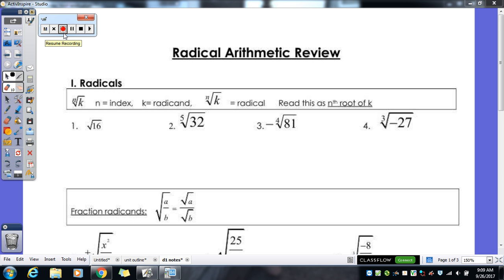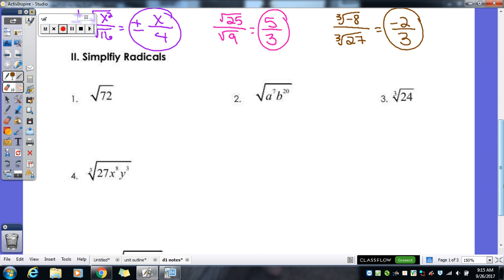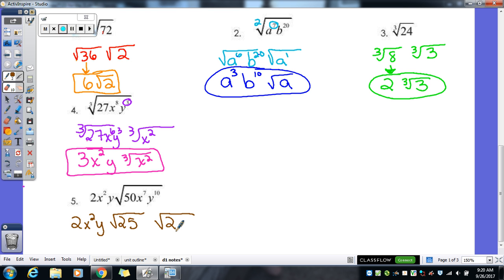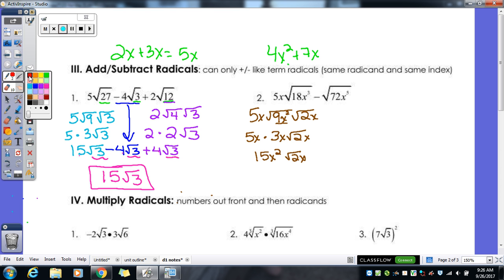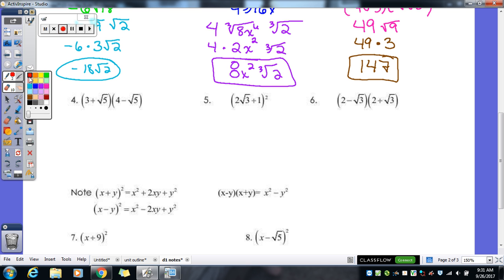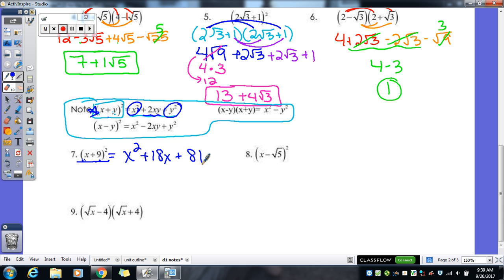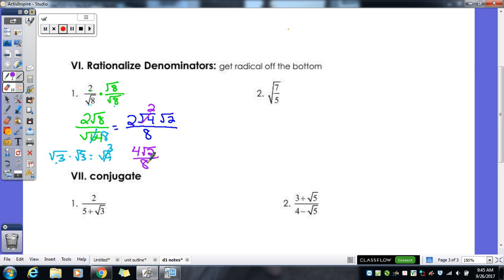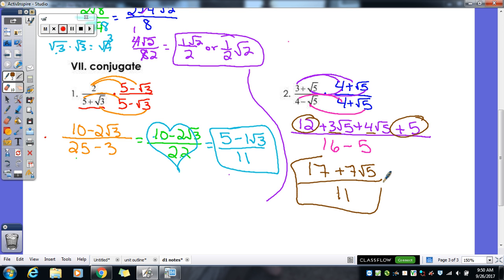Solving Equations | Day 1 Lesson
Simplifying radicals, arithmetic with radicals